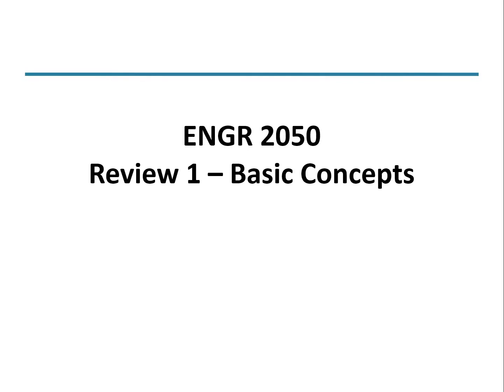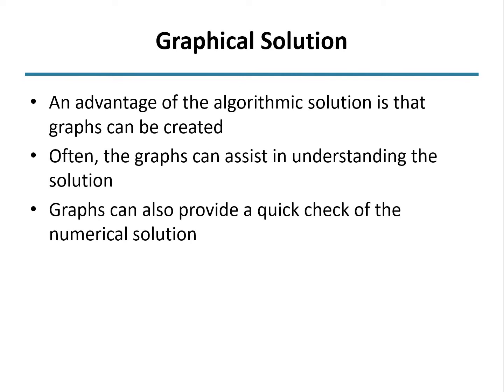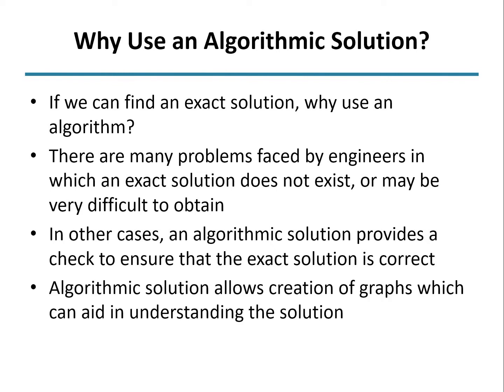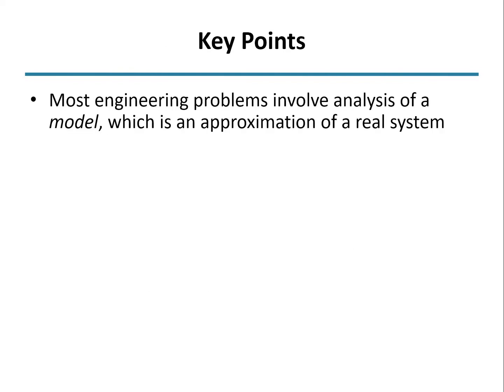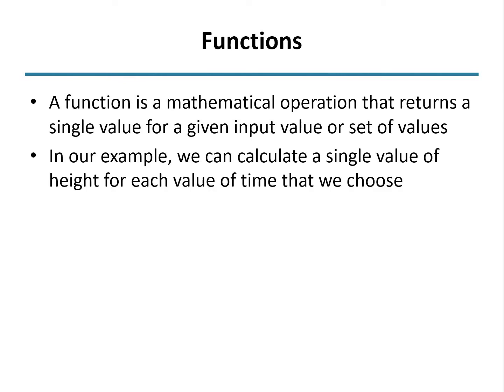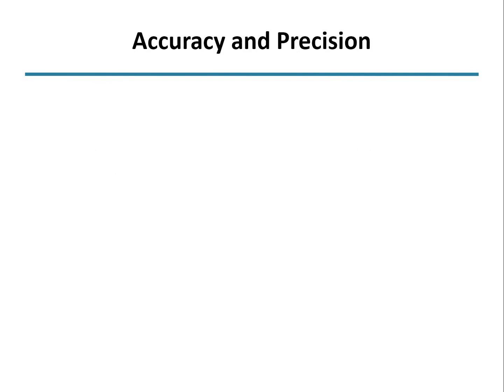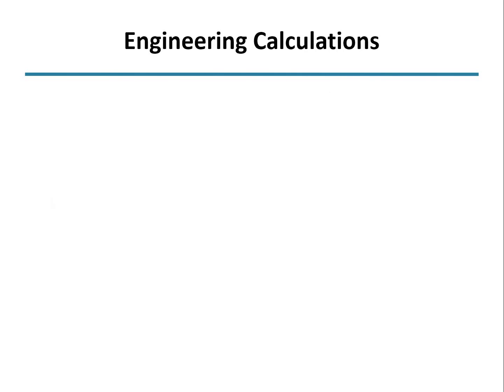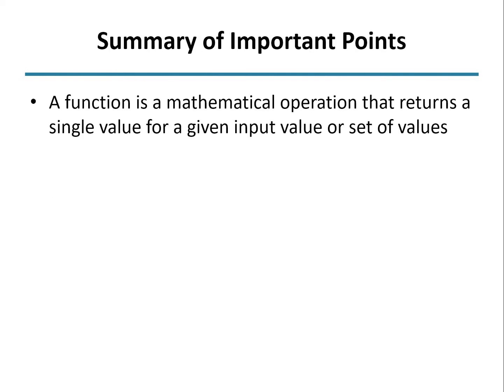2050 Review Part 1 Basic Concepts